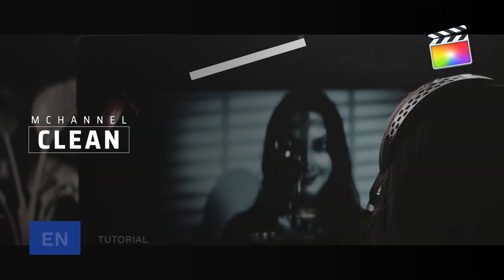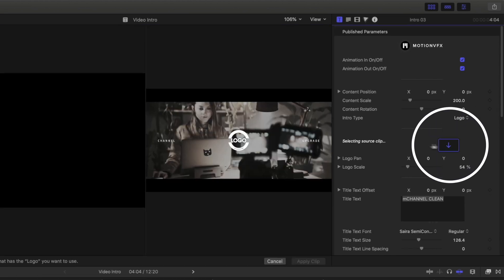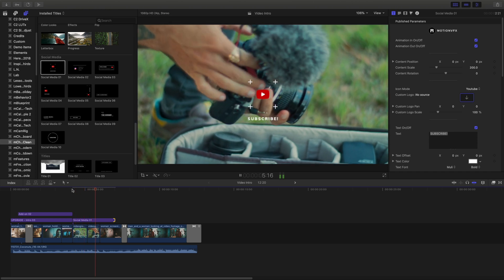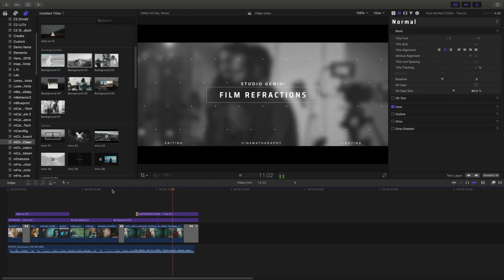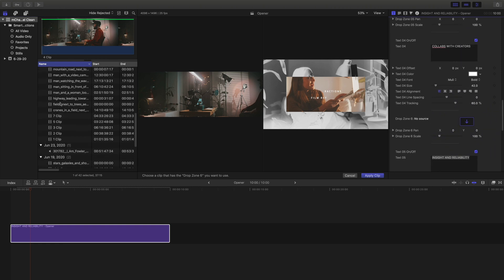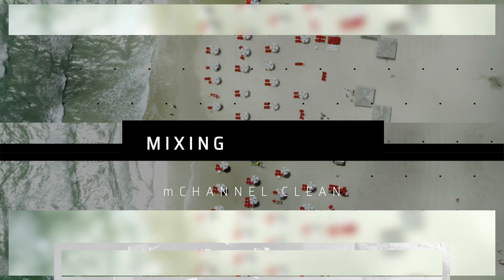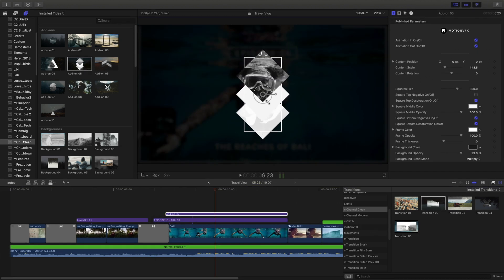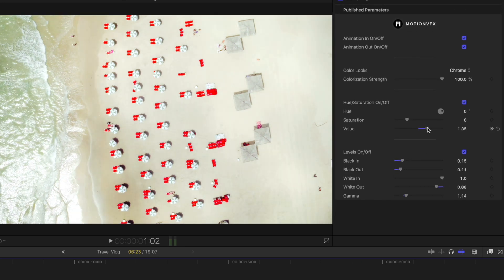Final Cut Pro Tips & Tricks - How to use mChannel Clean inside FCP - MotionVFX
Learn how to use mChannel Clean Plugin - Tutorial - MotionVFX

mChannel Clean is a plugin collection of titles and templates perfect for your online content made with Final Cut Pro.

Intros, titles, transitions and more - mChannel Clean from MotionVFX is a single stop solution to making your channel look great.

In this tutorial from Stanislaw Luberda, learn how fast and easy it is to build professionally looking motion graphics and animations through several examples while touring some of the great features of the plugin.

We start with creating a great looking opener while reviewing the basics of using mChannel Clean templates, then we will explore using the full opener template, and wrap up with using a little bit of everything, adding included transitions and overlay effects to make an intro for a travel vlog channel.

In this tutorial learn:
0:00 Introduction.
0:17 Where to find mChannel Clean in Final Cut Pro.
0:20 How to build a Channel intro using mChannel Clean templates.
0:48 How to modify templates using the On Screen Controller.
0:55 The basics of using the Inspector to personalize templates.
1:40 How to use the add-on templates in mChannel Clean.
2:11 How to use the social media templates.
2:36 How to use the title templates in mChannel Clean.
3:13 How to use the background templates in mChannel Clean.
3:43 How to use the opener template to create a professionally designed intro in just a few clicks.
5:49 Mixing templates from mChannel Clean.
5:47 How to use the mChannel Clean Transitions.

With the versatility of options in each template, and the ability to mix and match these with other template packs, there's virtually no limit to your options.